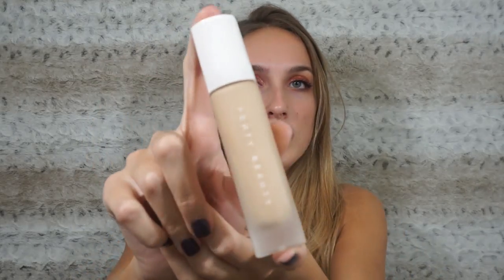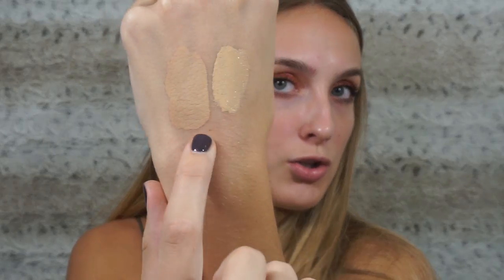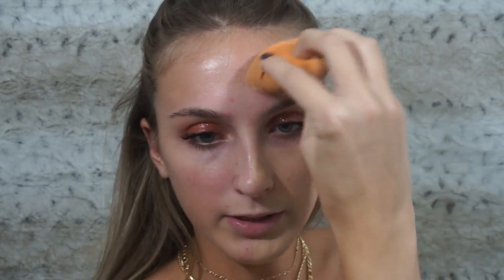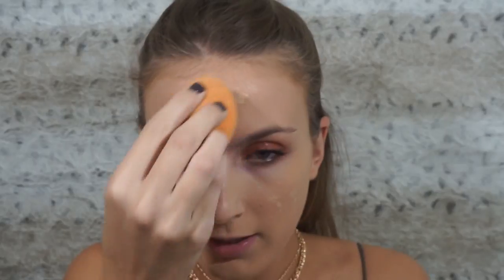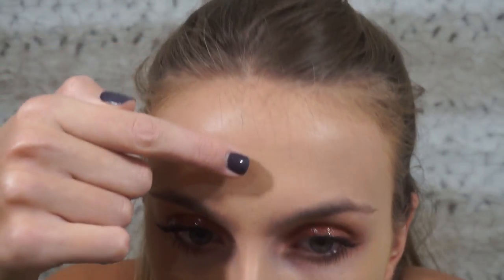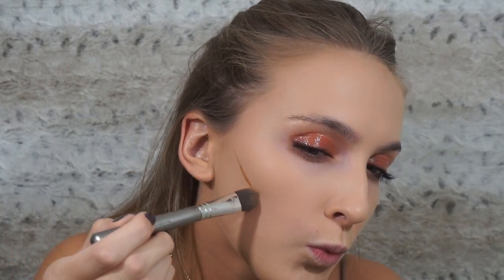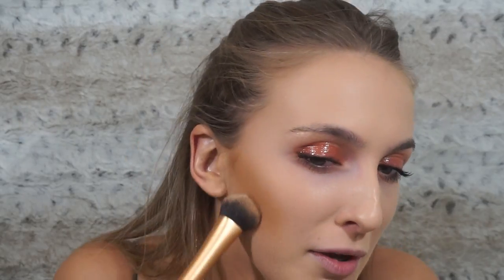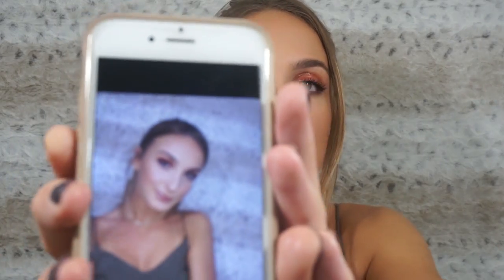Fenty Beauty Foundation Review-190 | Amanda Koenig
Sorry about the white noise in the background lol those are dryers cause my apartment got water damage from the hurricane...

-Open For Social Media & Product list-

Snapchat: @handymandy96 (don’t ask about the username lol idk)

Fenty Beauty Foundation in the Shade 190